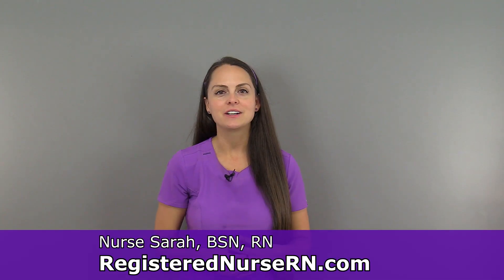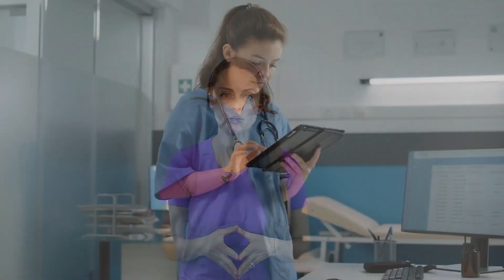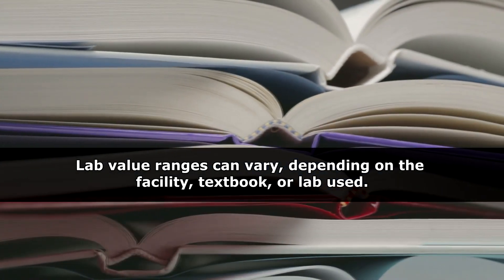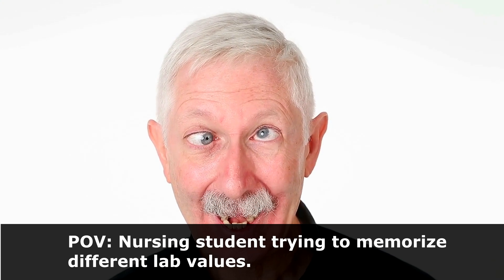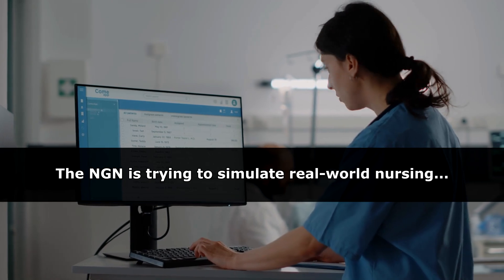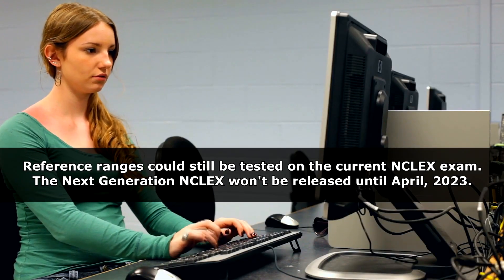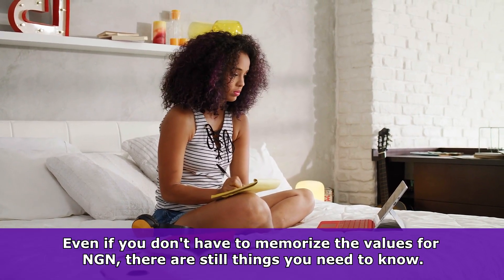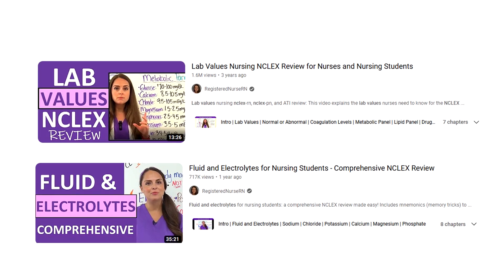Next Generation NCLEX News: A CHANGE You’ll LOVE | Lab Values for NCLEX Changes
Next Generation NCLEX news: The Next Generation NCLEX questions are going to have a change that nursing students and nurse graduates will love, and it has to do with the reference ranges for lab values.

As a nursing student and nurse, you'll learn about labs, including lab values ranges for normal and abnormal results, what the lab values indicate, nursing interventions, and so forth.

However, learning these labs has always been challenging for nursing students and nurses.

For one thing, there can be variation in different sources on what constitutes a "normal range" for a particular lab. One textbook may suggest one value, while another may suggest a slightly different range of normal. This also occurs at different facilities or in the reports of different labs that process results.

In addition, lab values can vary in the measurement units used, such as mEq/L or mmol/L.

In this video, you'll learn about an important change that the Next Generation NCLEX is making for questions that include reference ranges for lab values.

Finally, NCLEX is subject to change these details in the future, so keep that in mind.